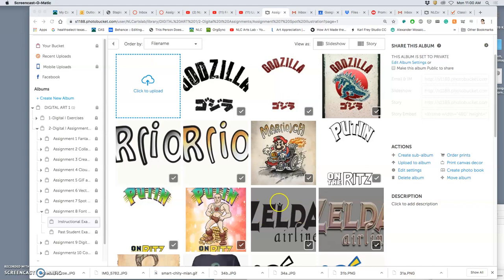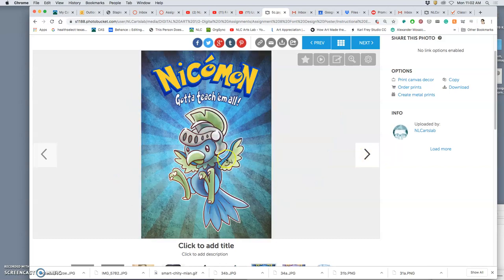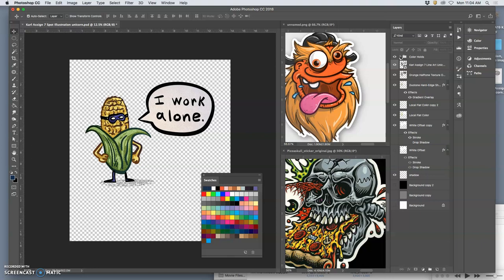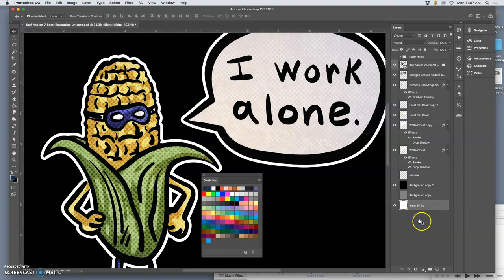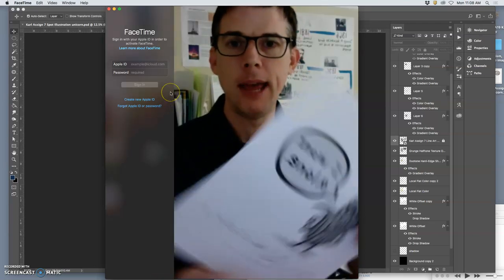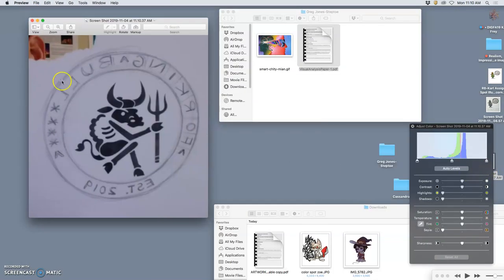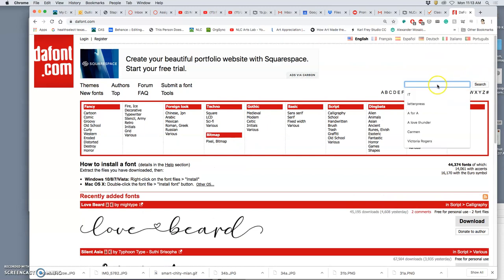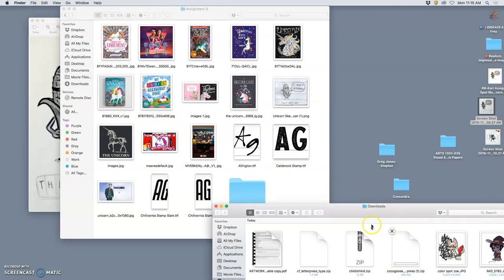1 Introduction to Type Setting and Design